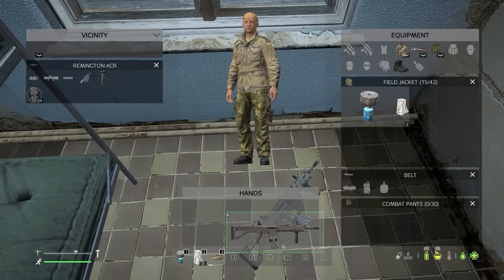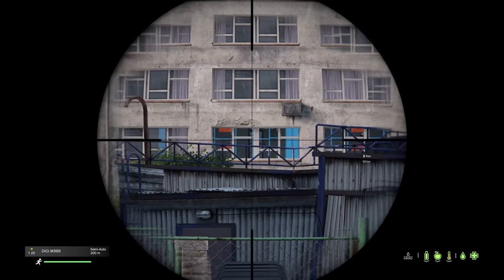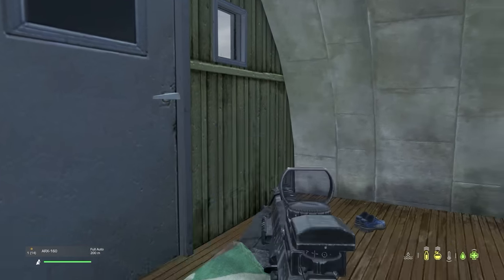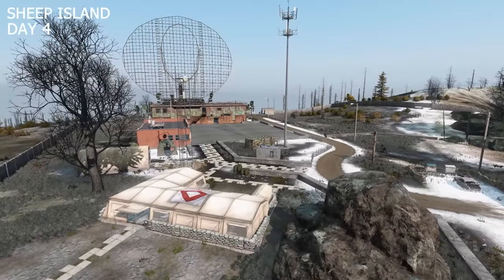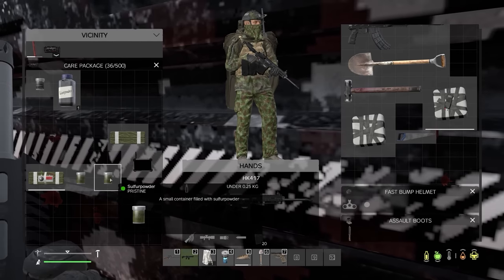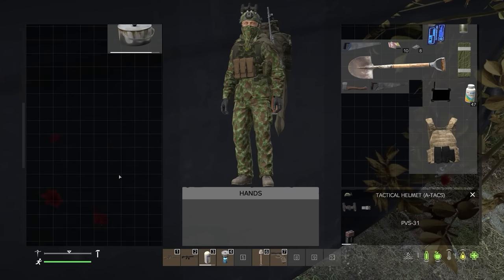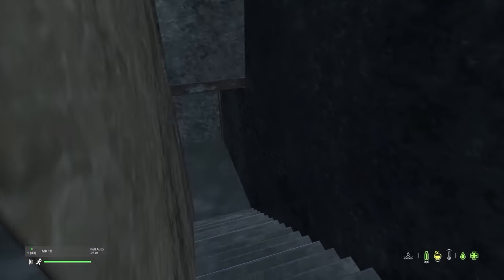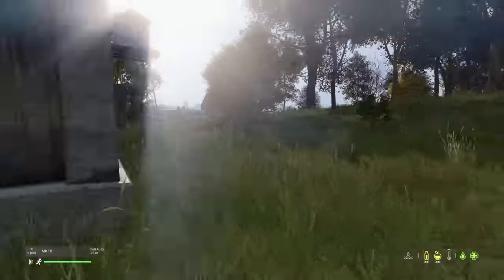How We Pulled Off The GREATEST ROBBERY in Dayz!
Hey Hope your all Well!
In this adventure we hit a well known Modded Deer Isle Server, which is dominated by larger groups. Myself, Ren, Que & Drago would have to utilize all our skills in order to operate under the radar, whilst taking our opportunities wisely in order to become the most influential group on the server. In doing so, we hit the jackpot when we come across a hidden island base which is loaded, but do we make it out alive?

See you all shortly

Much Love

Cobra X

Recorded on ➤ Sunnyvale #13

Timings
0:00 - 01:00 - Intro
01:00 - 01:25 - Partner Ad
01:25 - The End - The Adventure